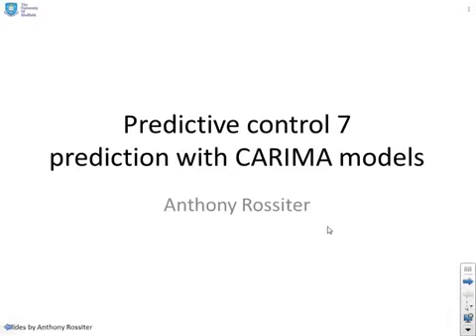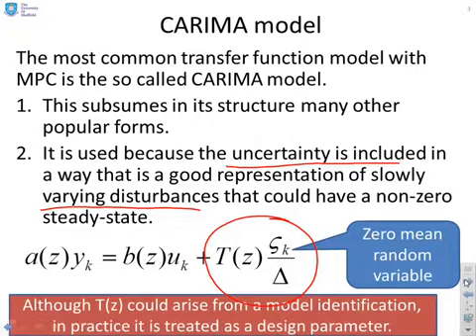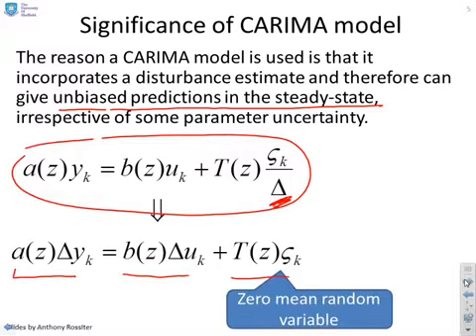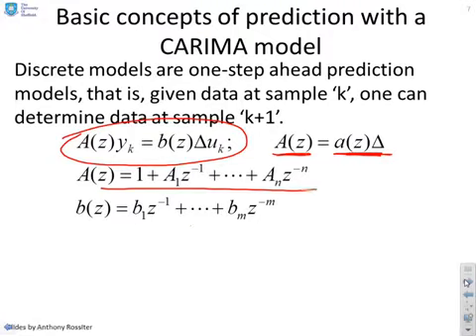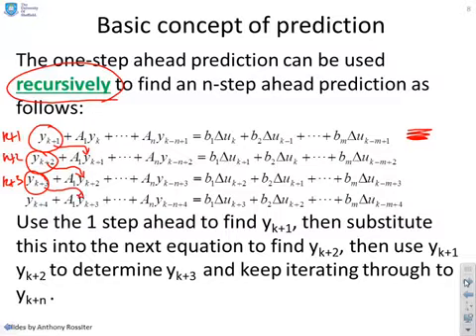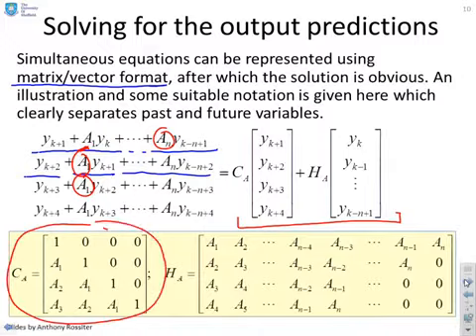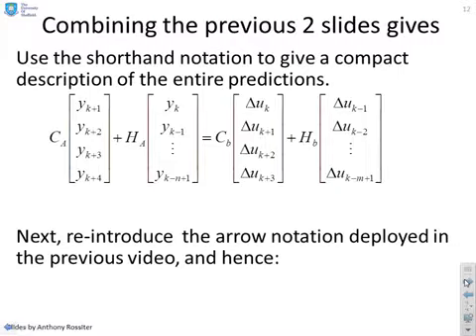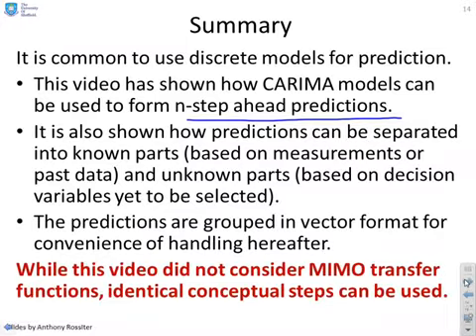Model Predictive Control 7